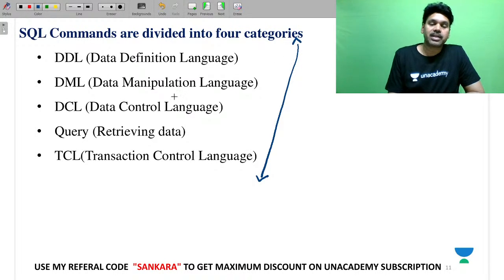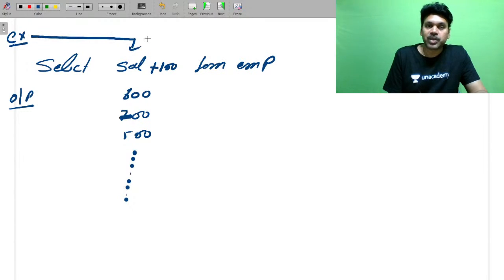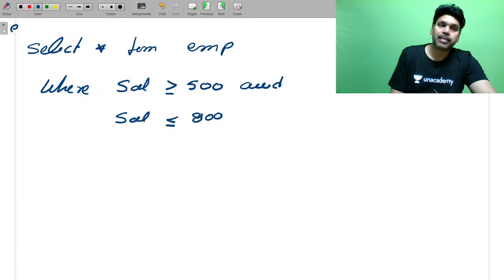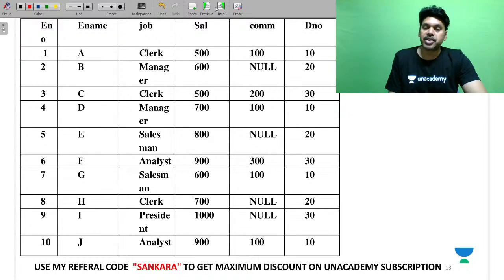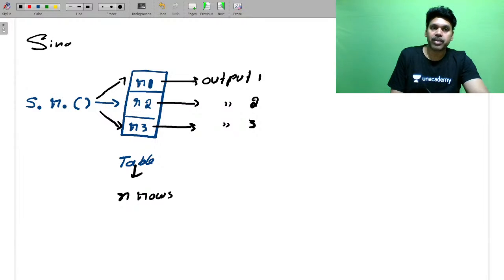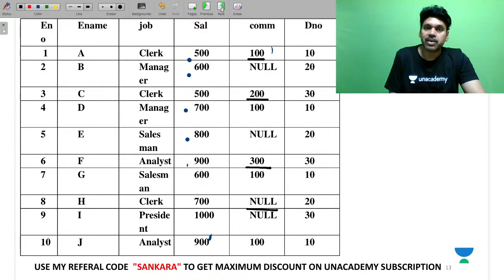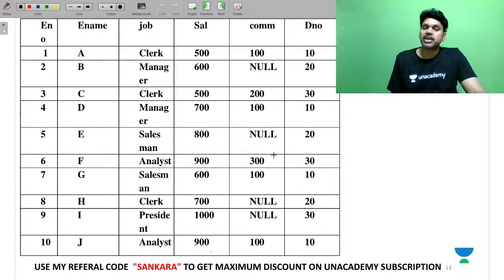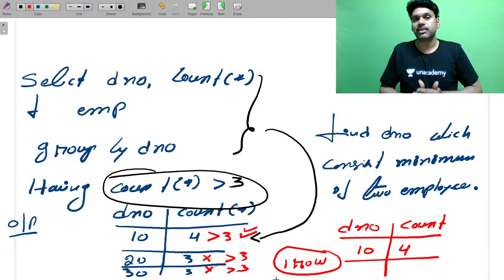L 6 | Complete Discussion on Select clause | DBMS | GATE 2021 | S. Srinivasrao Sir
Problem discussion on Complete Discussion on Select clause in Computer Network a brand new series is being explained in this video. Watch this video till the end to know the value of these exams and tips to crack the GATE and ESE exam. Also, S. Srinivasarao shares his own experience to do the preparation of the GATE exam.

Unacademy Subscription Benefits:
1. Learn from your favourite teacher
2. Dedicated DOUBT sessions
3. One Subscription, Unlimited Access
4. Real time interaction with Teachers
5. You can ask doubts in a live class
6. Limited students
7. Download the videos & watch offline